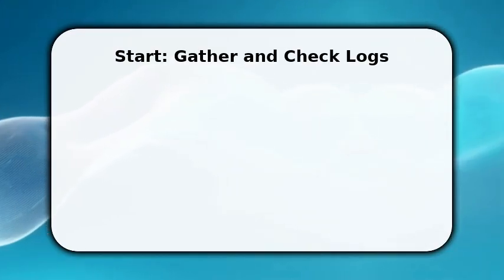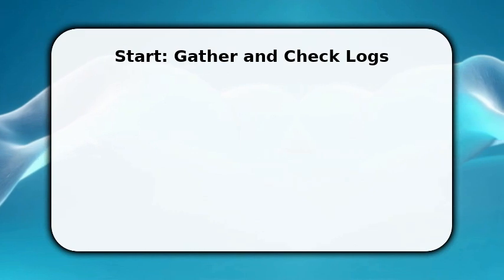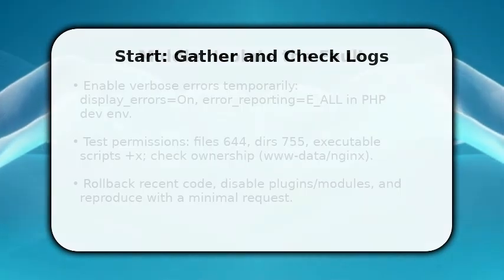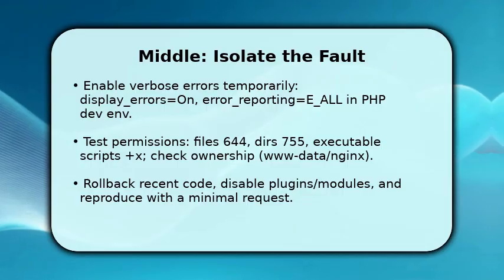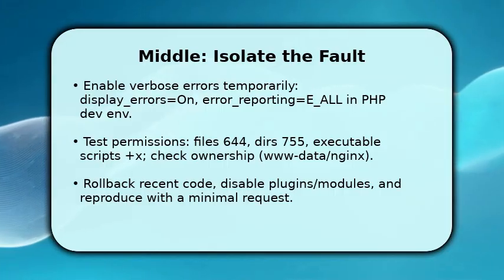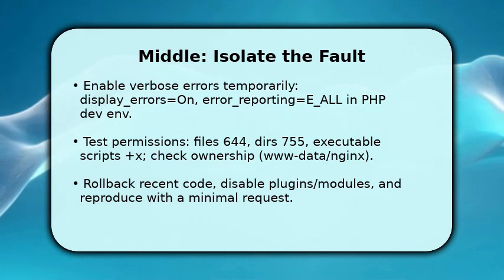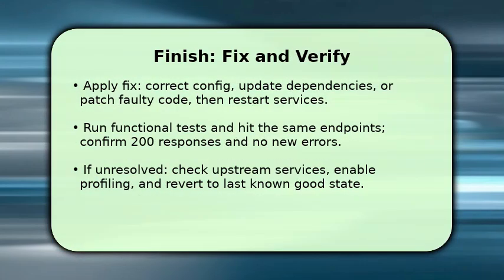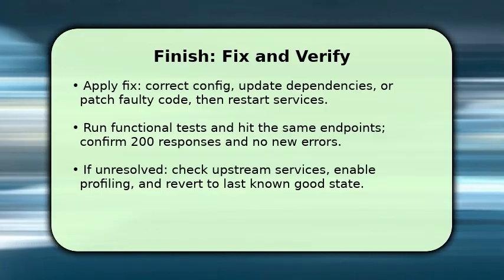How to Fix the 500 Internal Server Error - Easy Guide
How to Fix the 500 Internal Server Error - Easy Guide | 🔒 Surfshark VPN Deal — Stay private and secure. $1.99/mo + 3 Months Free ▸

Experience relief as you troubleshoot the dreaded '500 Internal Server Error' with our step-bythy guide. Learn simple fixes to get your website or web application back online quickly and efficiently.

fix internal server error, troubleshoot HTTP 500, website downtime solution, web app recovery steps, server misconfiguration fix, error resolution guide, internet outage troubleshooting, site maintenance advice, HTTP errors explained, online service restoration